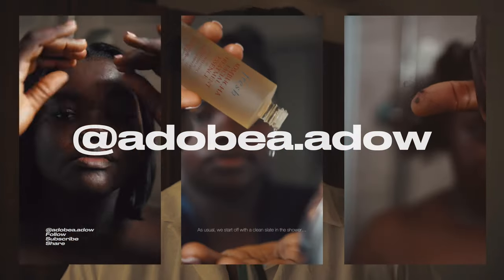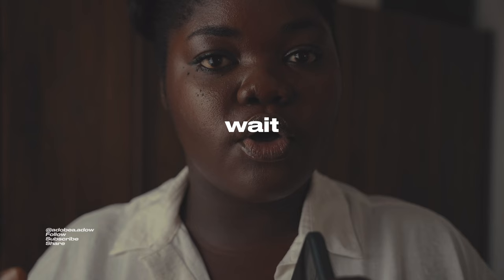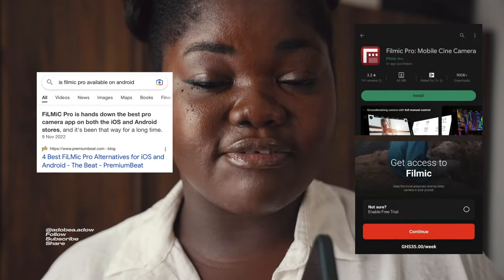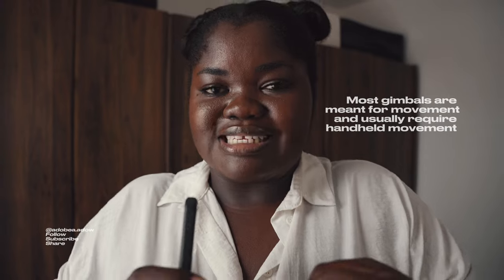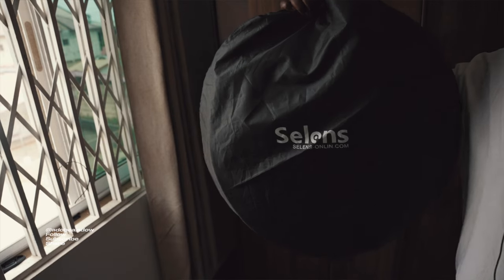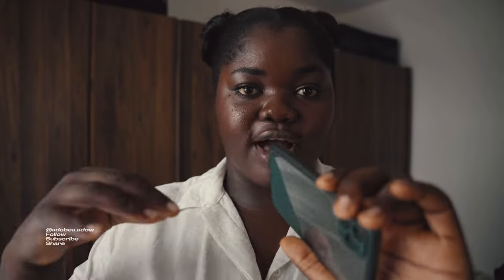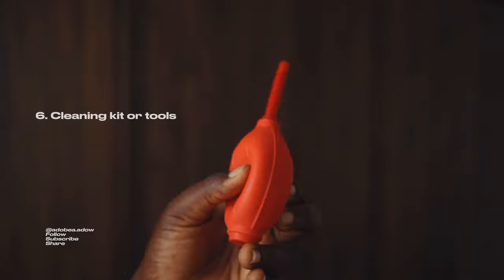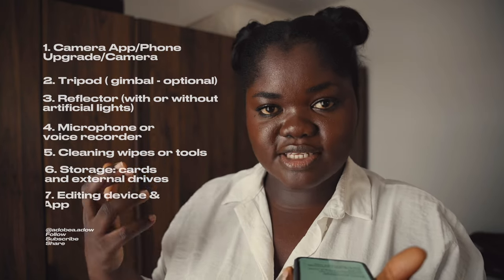BEGINNER STARTER PACK FOR YOUTUBE & INSTAGRAM/TIKTOK VIDEOS IN 2023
A complete basic equipment/gear checklist or guide to buying your first few tools as a beginner to start creating high quality video content .
The gear discussed here will cover the essentials of video making as discussed in the last video. depending on what you create content for, you might not need everything in this video, for instance the audio device, if you do not plan on speaking in the video, but this kit is good enough to have you creating high quality videos for a long time before you need to upgrade or expand.

LETS BE FRIENDS 💝:
@adobea.adow on all socials

💝 If you're wondering how to even start creating or where and how to learn or start your content creation journey, click this one

LINKS 🔗
CAMERA & CAMERA APP

LENS CLEANING KIT
(As shown in the video)

MY FILMING EQUIPMENT & SOFTWARE (USED FOR THIS VIDEO)
Camera and Lens; Sony A7IV + Sigma 28 -70mm lens for Sony
Tripod stand; Manfrotto
Microphone; iPhone 11 Pro Max Voice Recorder
Lights; Natural Light + Selens 5-in-1 reflector (120 x 180 cm)
Memory Card; Sandisk extreme Pro 256GB v 30

KEY WORDS;
beginner videography
content creation
video content
content creation for beginners
content creation checklist
videography for beginners
camera gear
videography
starter kit
beginner starter kit